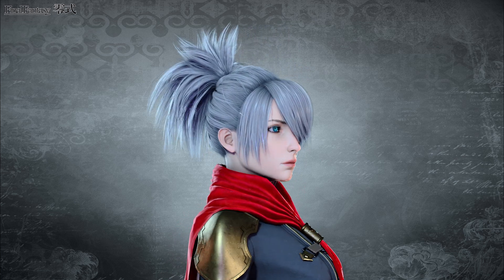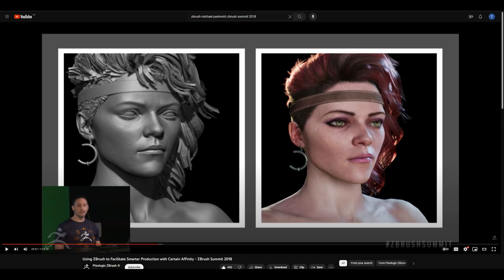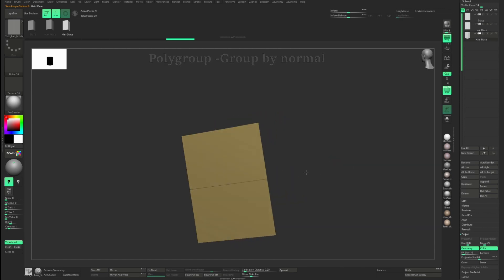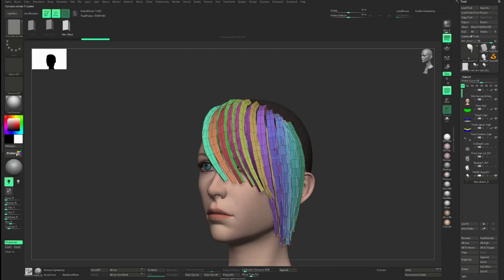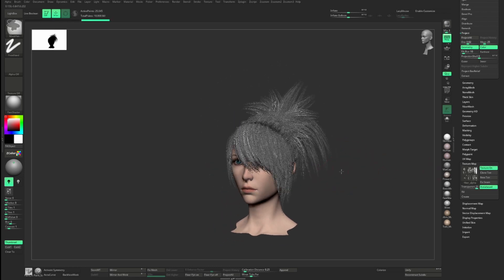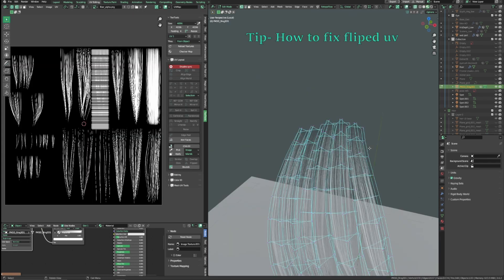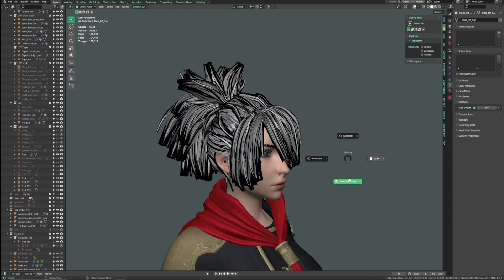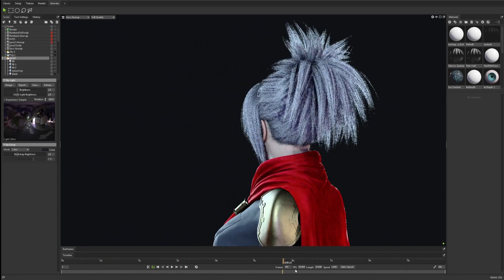Let's make real time hair-Sice's hair style from FF type zero ( Zbrush workflow)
Have you ever wanted to learn how to make real-time hair but thought to yourself, I can't do it because it must be difficult, then you are lucky my friend.
I am going to show you the breakdown of how I created Sice's hair style from Final fantasy type zero only using Zbrush. So go grab a cup of tea, and let's begin!

If you have any questions or constructive feedback, put them in the comment section. That would be really appreciated!

-Music that is being used in the video